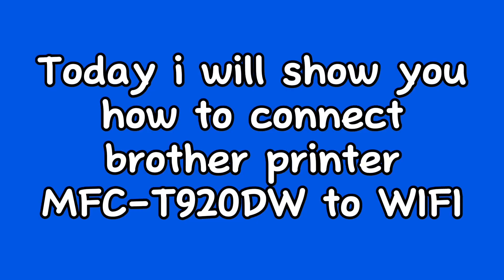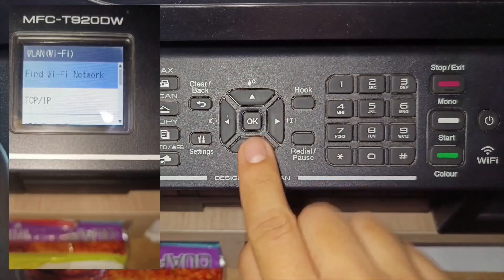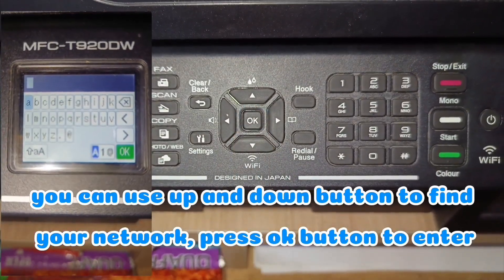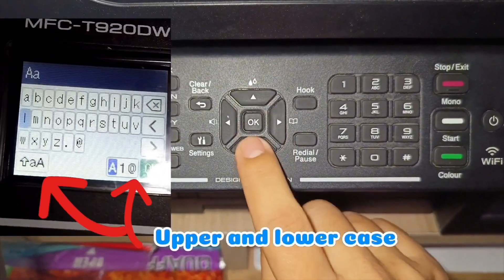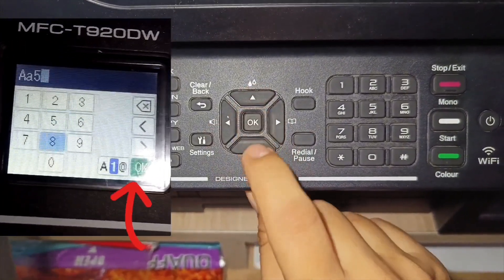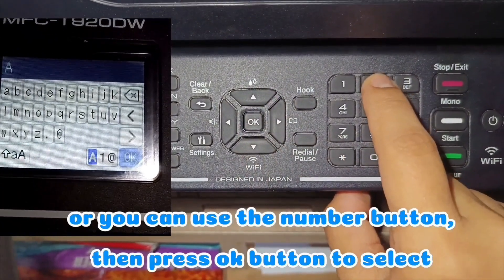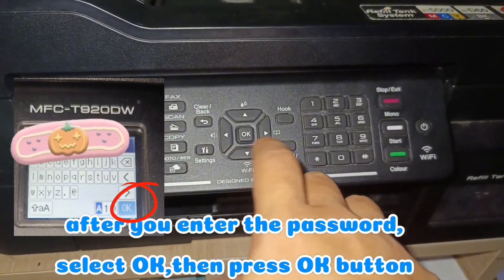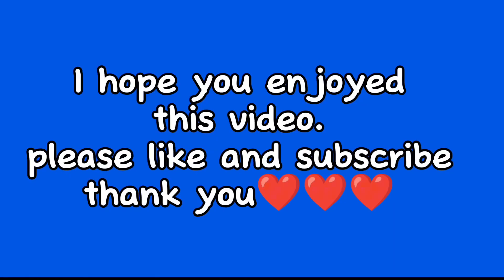BROTHER MFC-T920DW WIFI SET UP